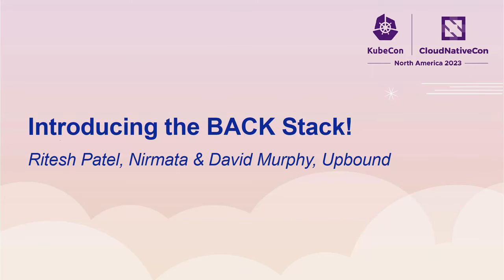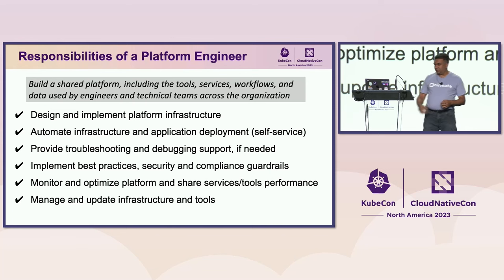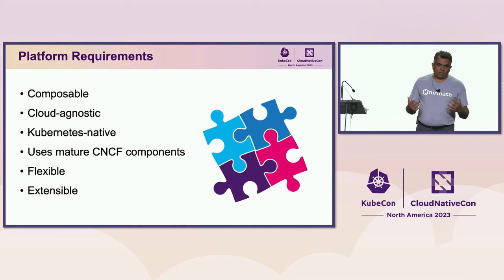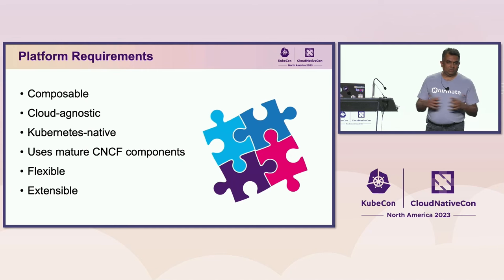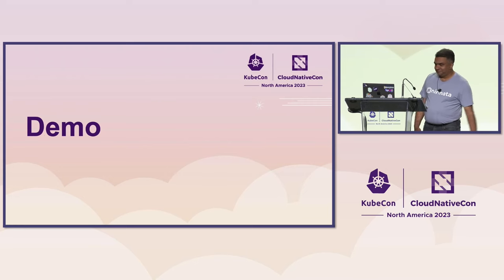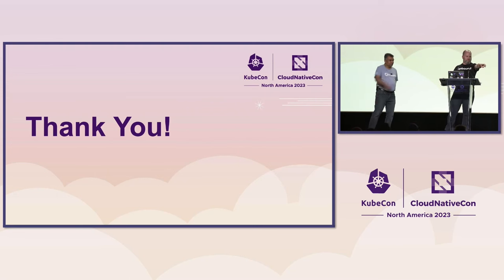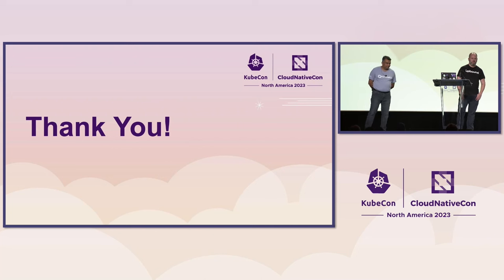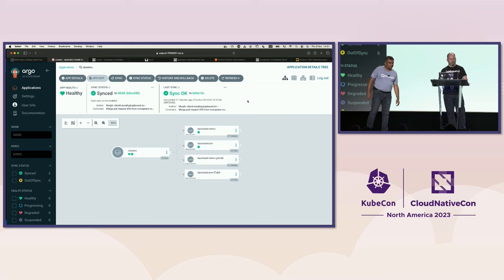Introducing the BACK Stack! - Ritesh Patel, Nirmata & David Murphy, Upbound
Kubernetes is a platform for building platforms and is often used to provide an Internal Developer Platform (IDP) that eliminates operational complexities and provides secure self-service “golden paths” for developers. In this session, Ritesh and David will Introduce the BACK stack, a composable IDP using four widely adopted CNCF projects: Backstage (B): A self-service portal to empower developers. Argo CD (A): A GitOps-based continuous delivery (CD) tool for streamlined software delivery. Crossplane (C): A universal control plane simplifying self-service infrastructure provisioning through abstractions. Kyverno (K): A Policy as Code (PaC) tool to proactively detect and prevent misconfigurations. They will delve into the technical requirements necessary to establish an effective IDP and demonstrate how combining these projects results in a powerful, open, and extensible platform, enabling developers while ensuring consistency and reliability.